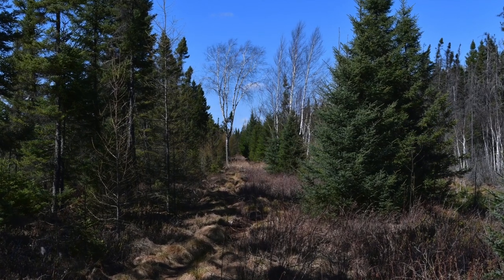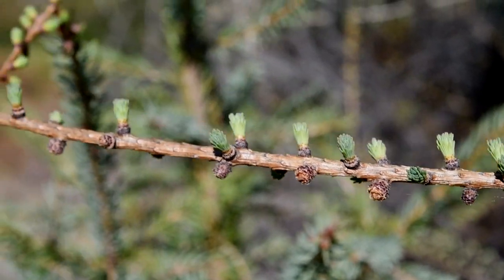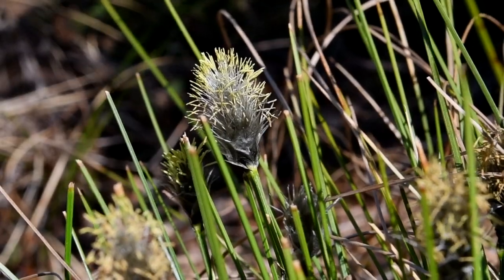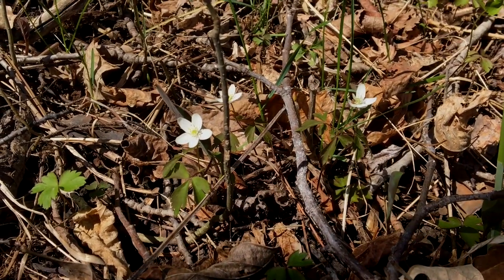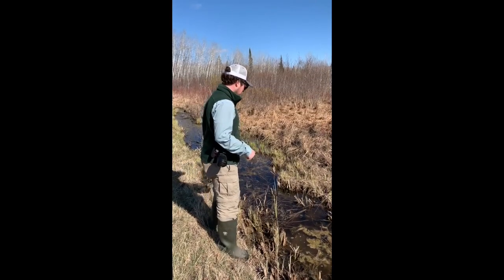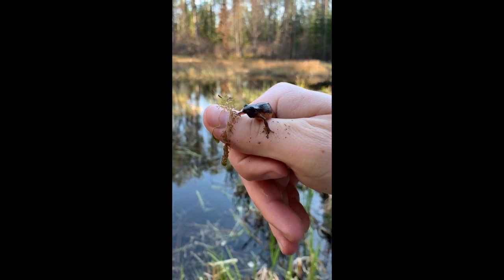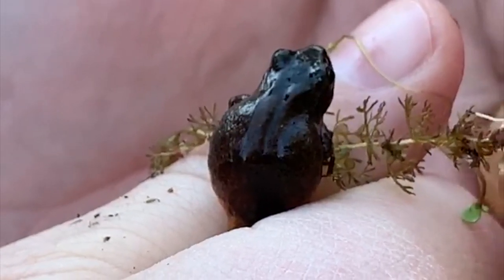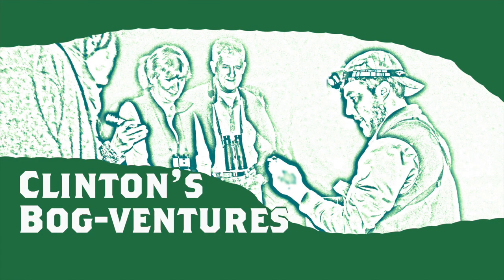Clinton's Bog ventures 1 May 17 2020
Clinton's Bog-ventures, phenology, Sax-Zim Bog, Friends of Sax-Zim Bog, FOSZB, Clinton Nienhaus, naturalist, virtual field trip